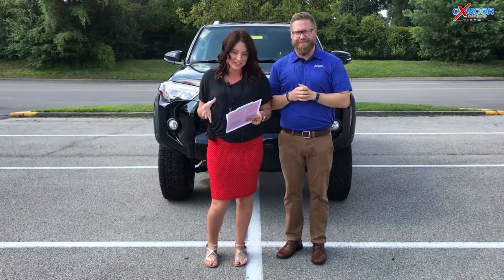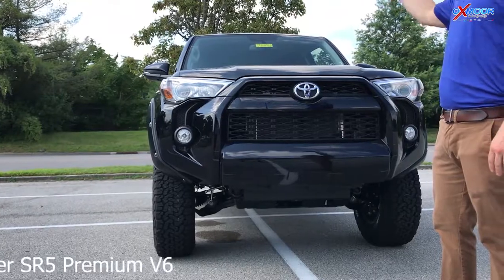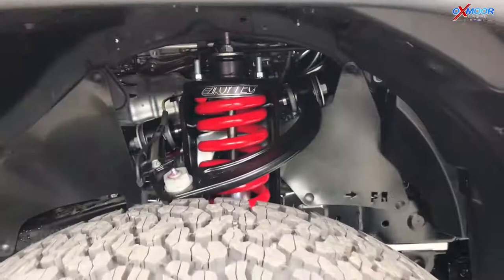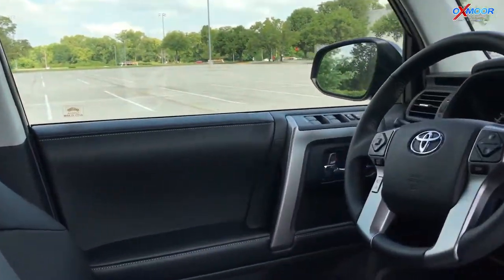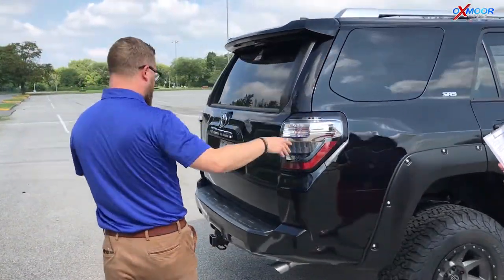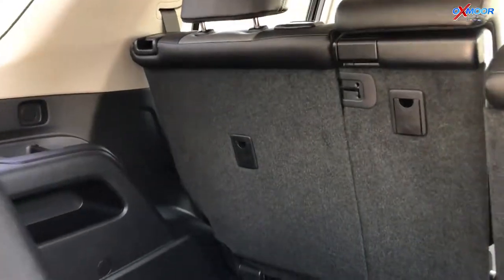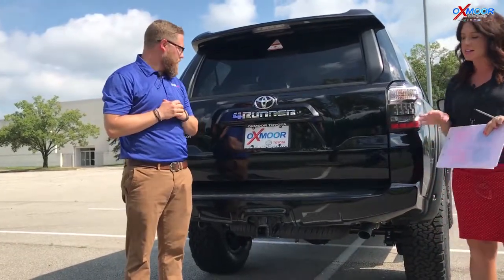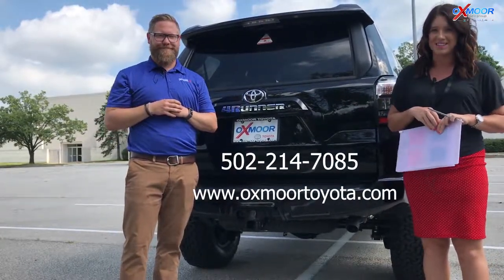2018 Toyota 4Runner SR5 Premium, For Sale, Oxmoor Toyota, Louisville KY 40222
2018 Toyota 4Runner SR5 Premium, For Sale, Oxmoor Toyota, Louisville KY 40222

Oxmoor Toyota
8003 Shelbyville Road